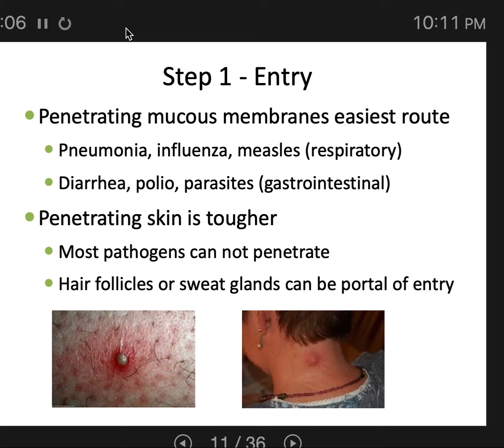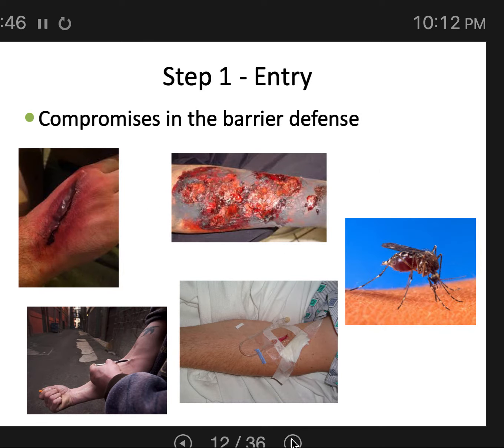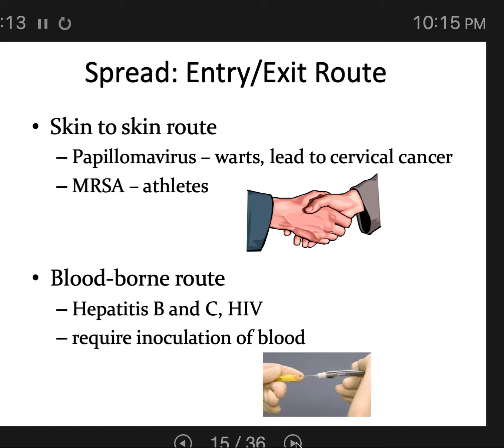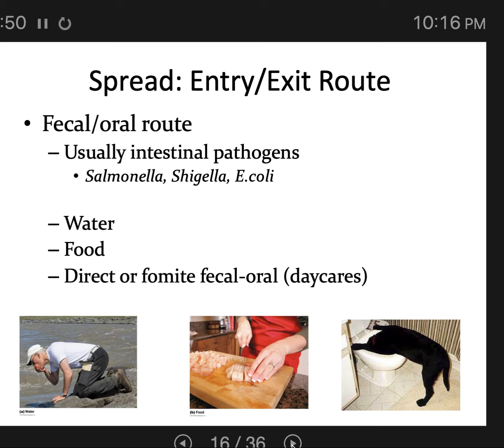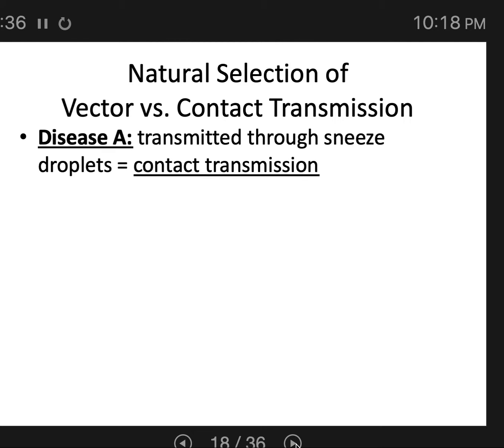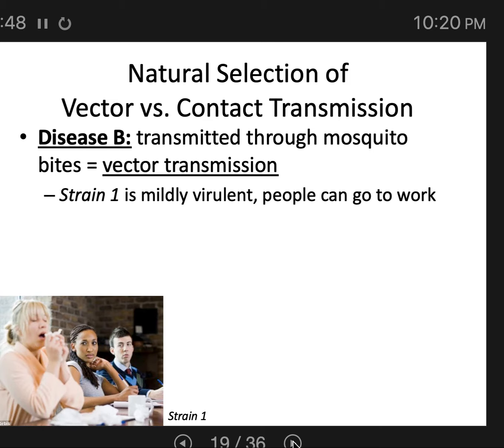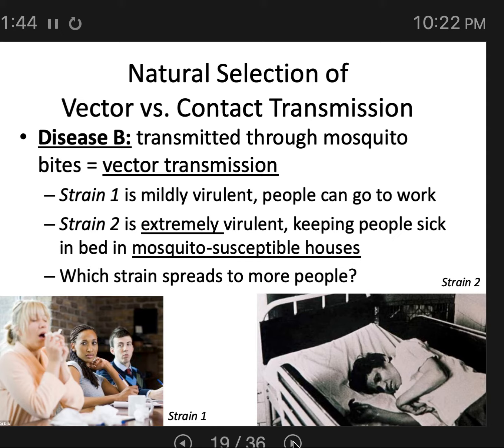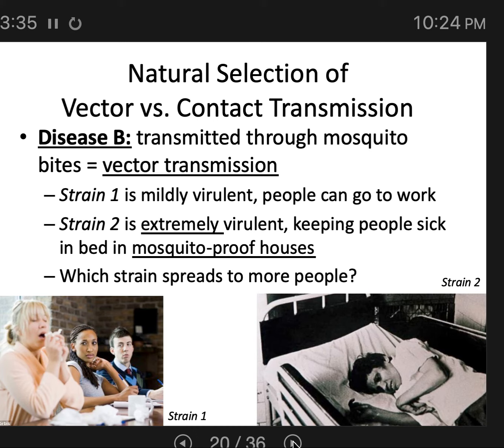Disease and Epidemiology 2: Portals and Evolution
Portals of Entry/Exit, and Evolution of Pathogens